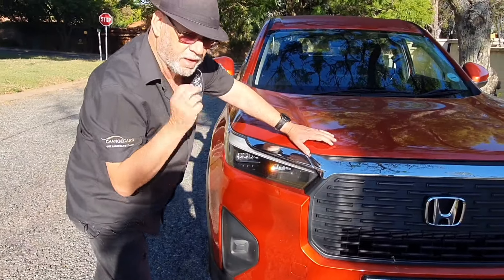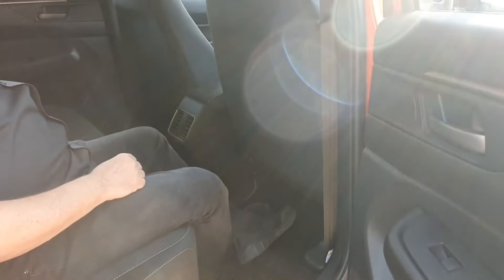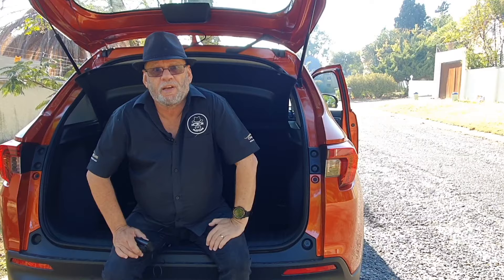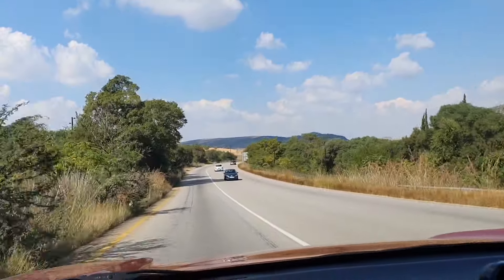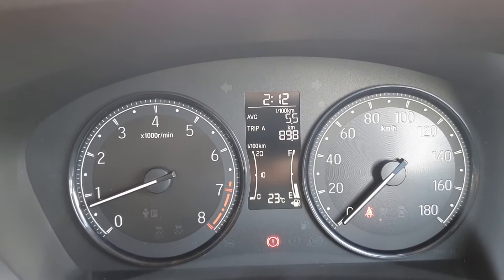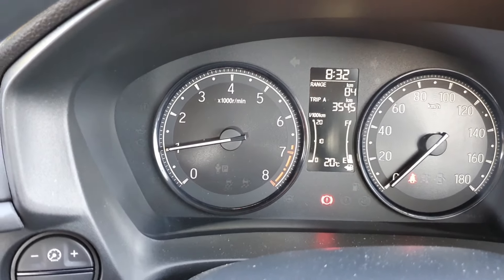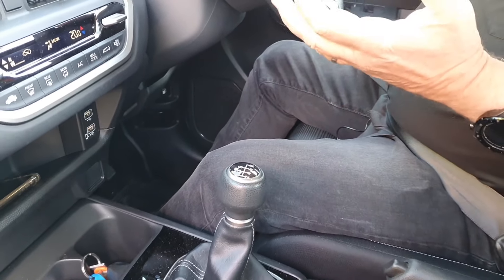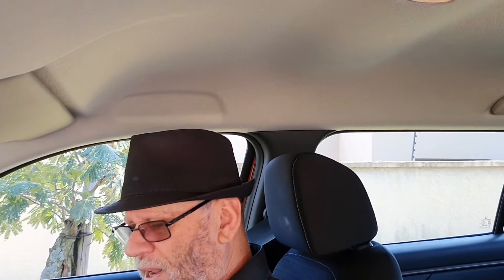Honda Elevate Comfort Test Review - MotorMatters and CHANGECARS